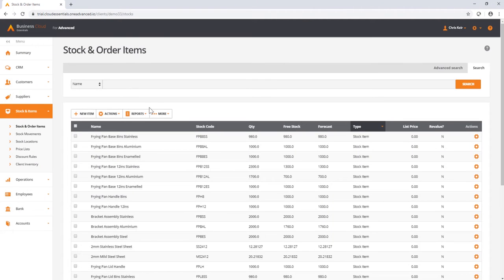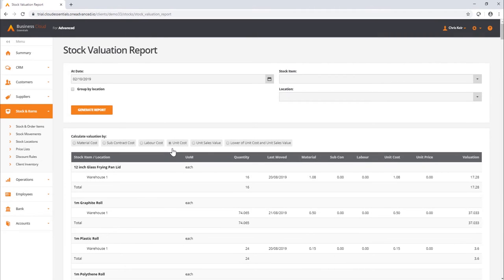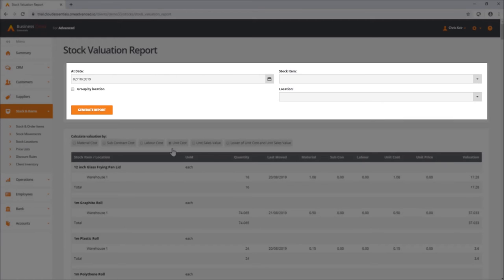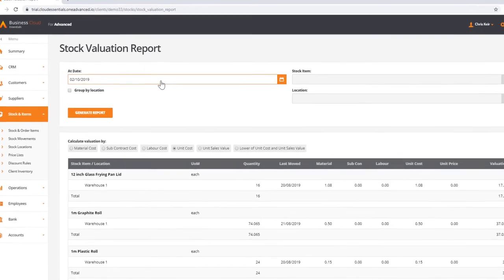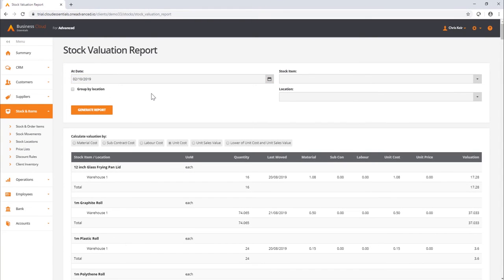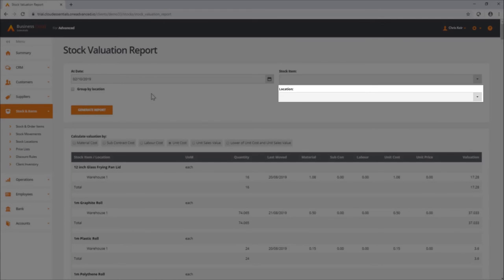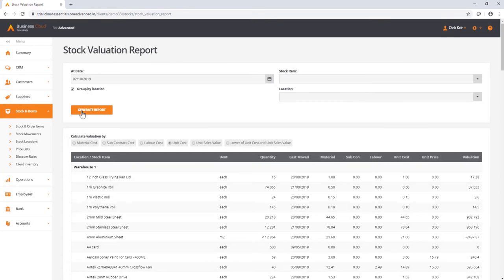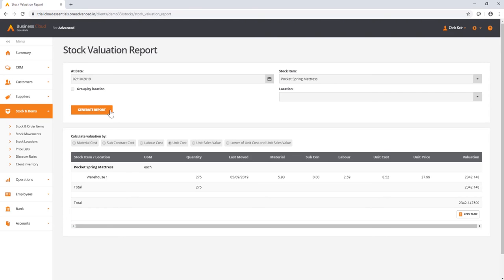Stock Valuation Report - Advanced Business Cloud Essentials Product Demo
A video showing the Stock Valuation Report and different metrics for measuring stock valuation.